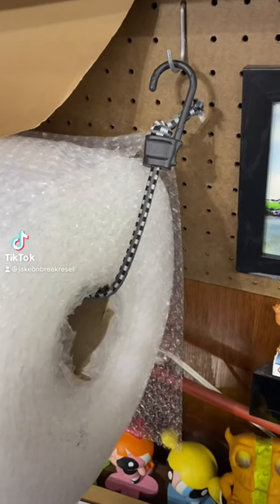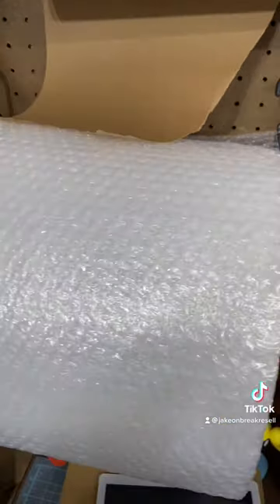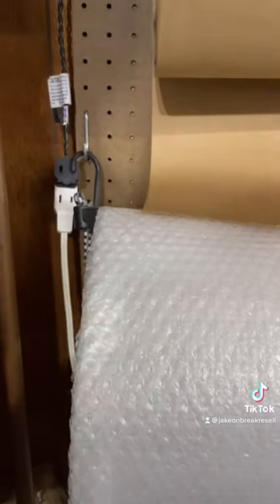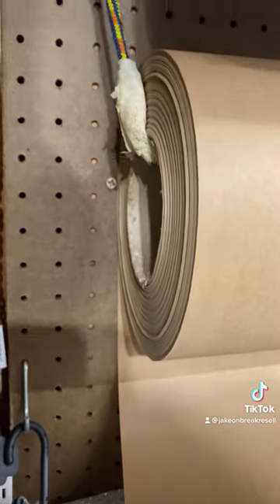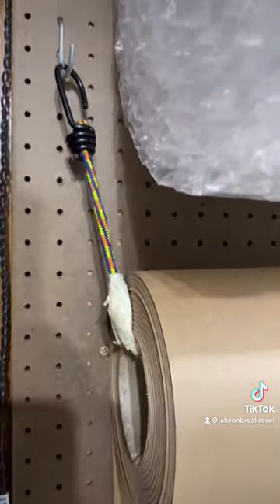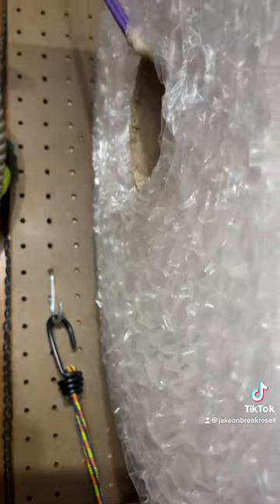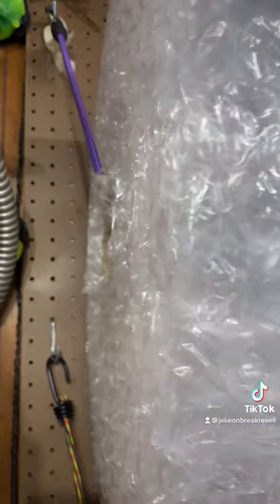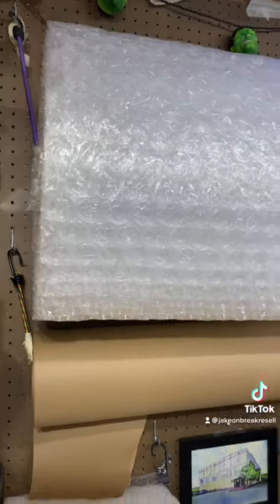Best Cheap eBay Reseller Packaging Storage for Bubble Wrap Kraft Paper Rolls - Garage Office Shop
Love these inexpensive bungee cords for holding my rolls on the wall! Don’t forget to use masking tape or other protection for the heavier rolls 😉

🤹‍♂️ ABOUT: Hey there I'm Jake, and I started reselling during my breaks, now turning it into my full-time JOB. I sell anything I can flip & ship on eBay, typically for less than the average selling price, so make sure to save my page and check back for great deals on an array of items.

🎵 MIDWEST GOODBYE MUSIC: Because I'm a reseller, you know I'm slinging everything 🤣 so besides flippin, I also have a passion for making music if you wanna show some love and check it out it'd mean the world - thanks!